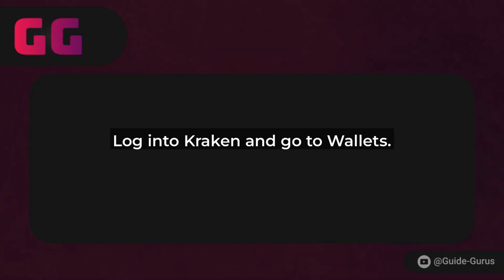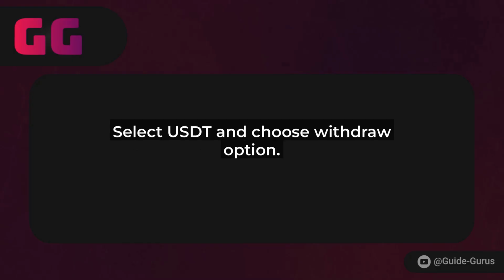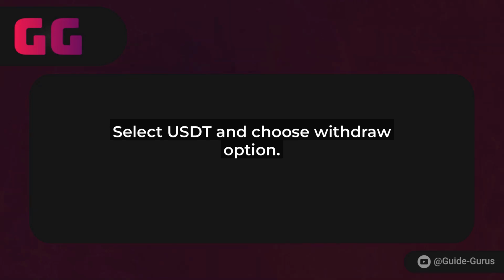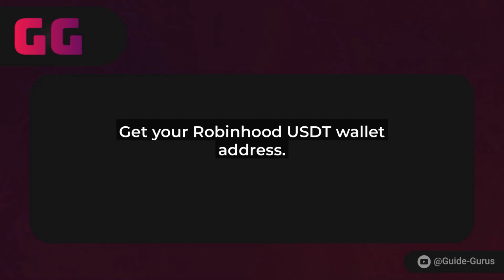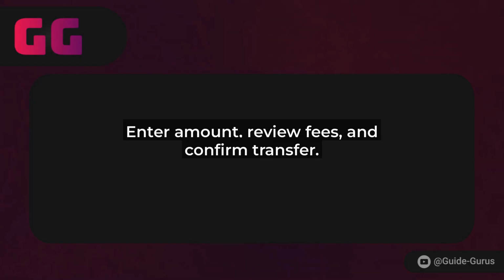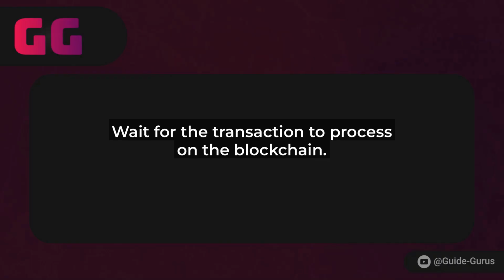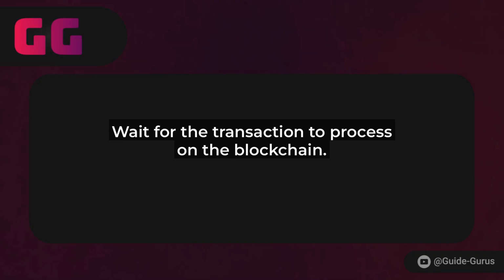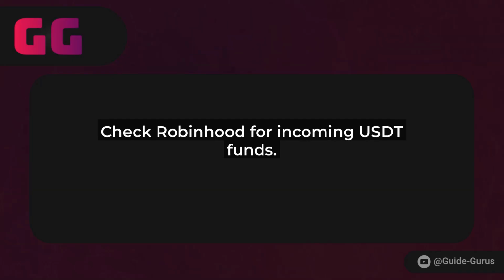How To Send Tether From Kraken To Robinhood 2025